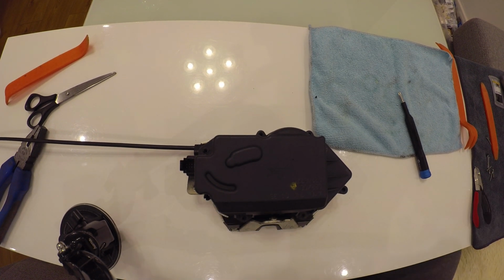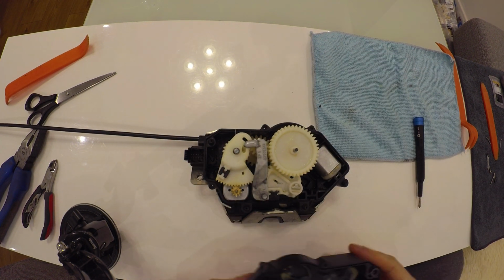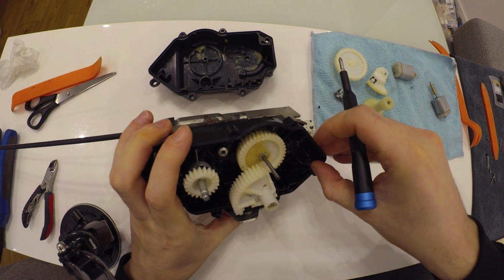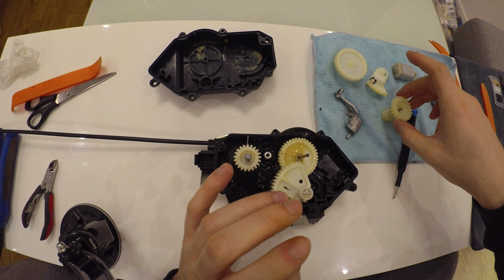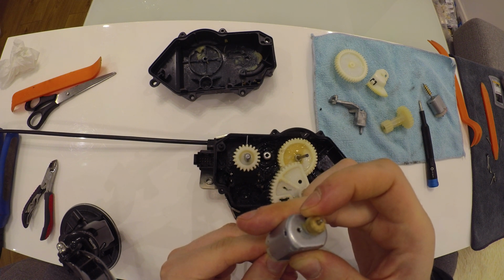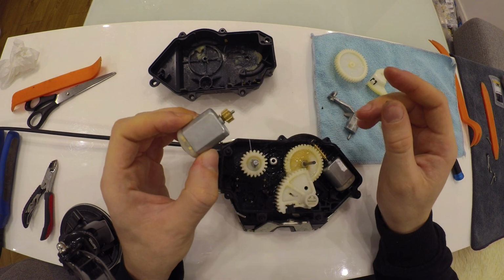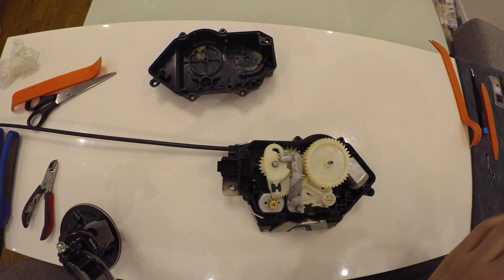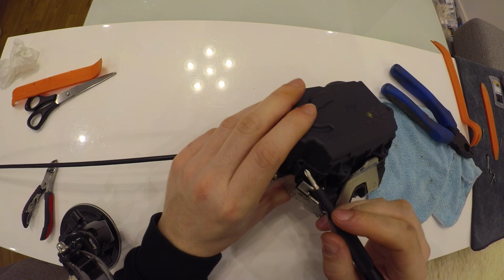Mercedes GL ML R Class Trunk Lock Repair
Complete Guide on Trunk lock repair

Link to trunk motor: